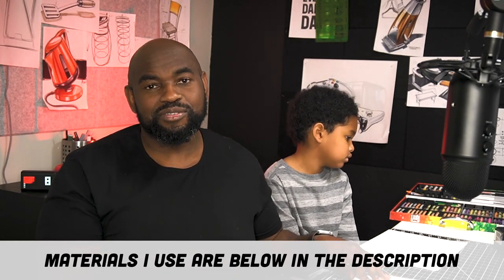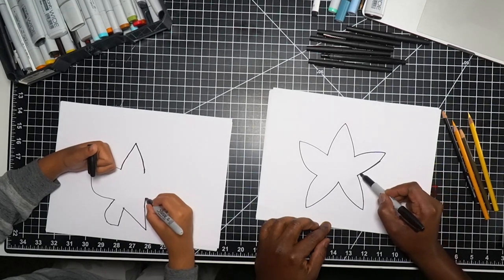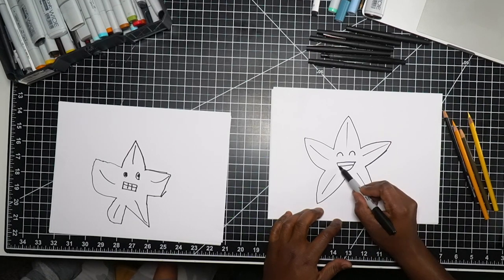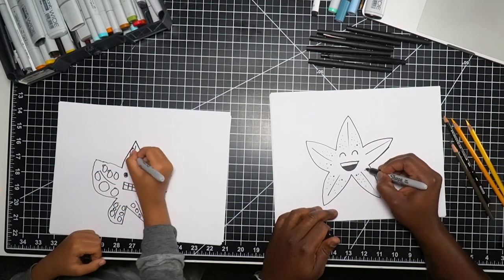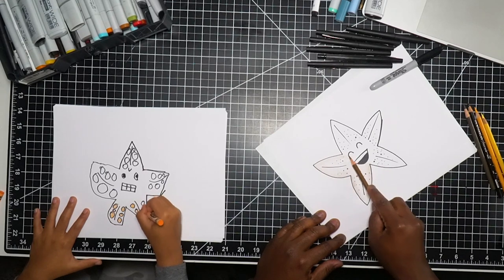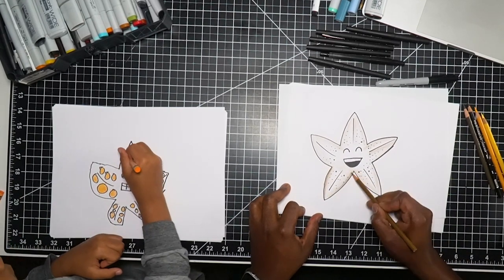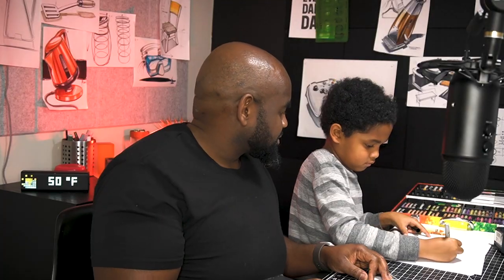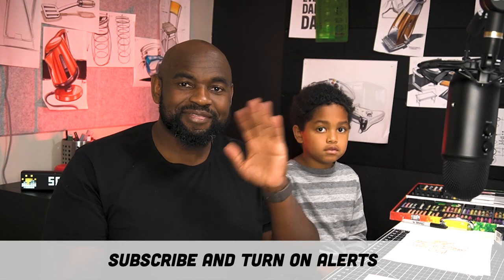Sketch A Day Kids: Draw a starfish with Leo!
Hey guys@ we're back with another video on how to draw a starfish. Gram your crayons, pens, and markers and let's get drawing. Remember, light until you get it right! Happy drawing!

Here's a few links for supplies if you need them -

Crayola Crayons
Marker Paper
Colored Pencils